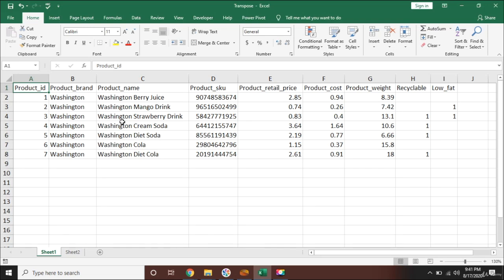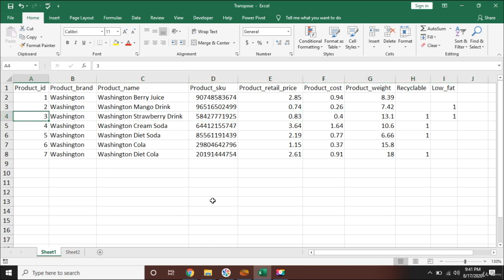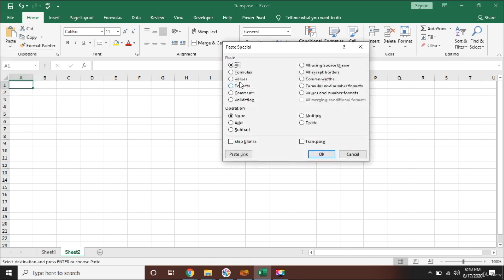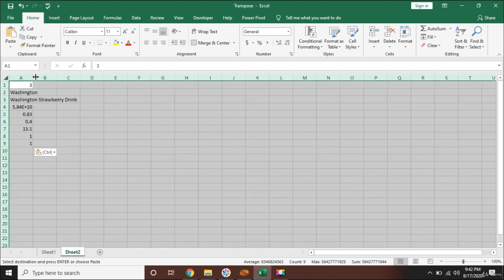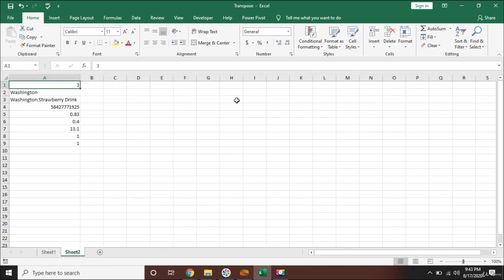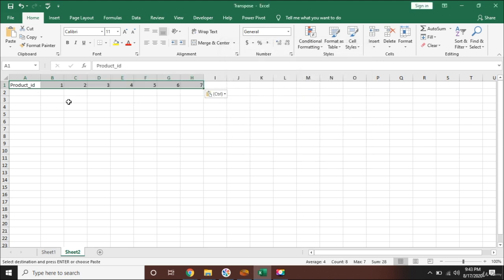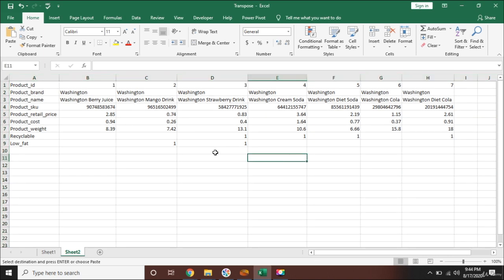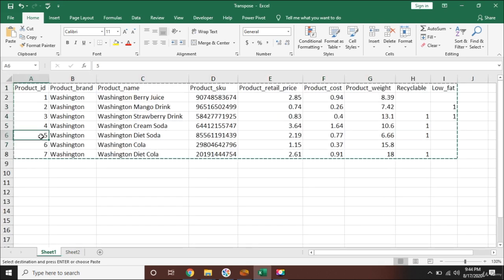Transpose Data in Excel | Convert Rows to Columns & Columns to Rows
In this video, you will learn how to transpose data in Microsoft Excel—that is, convert rows into columns and columns into rows. Transposing data is extremely useful for data restructuring, reporting, and analysis.

🔹 Topics covered in this video:

1. What is Transpose in Excel?
2. Transpose using Paste Special
3. Transpose using TRANSPOSE function
4. When to use Paste Special vs Formula
5. Common mistakes while transposing data
6. Best practices for clean data structure

🎯 This video is ideal for:

1. Excel beginners & intermediate users
2. Office professionals & MIS executives
3. Data analysts & accountants
4. Students preparing for Excel interviews
5. Anyone working with structured datasets